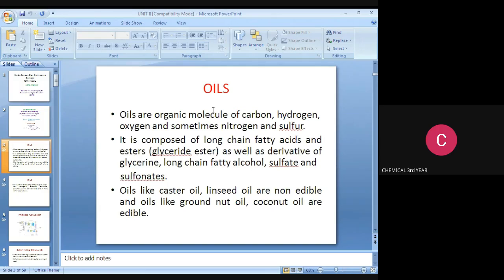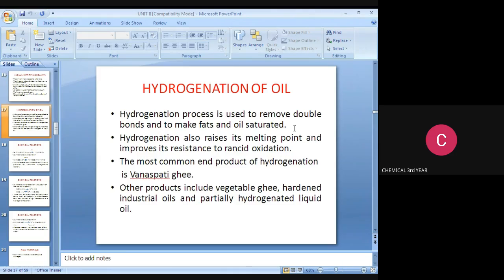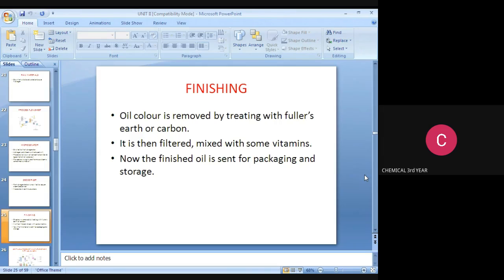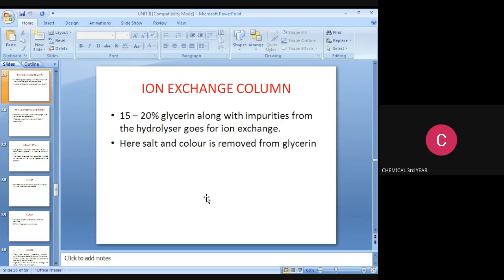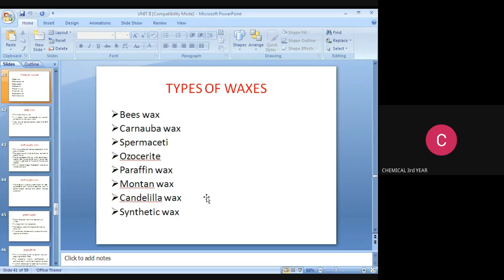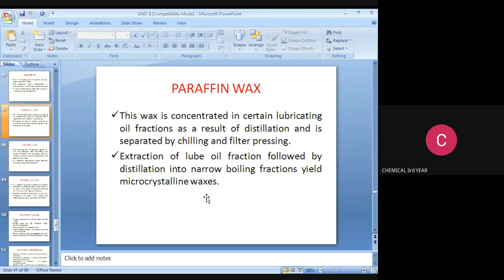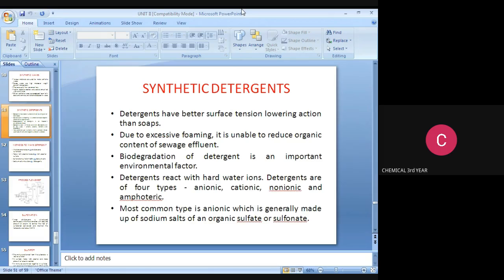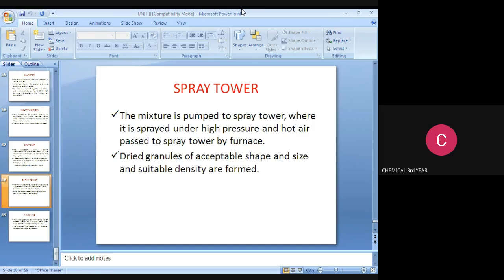Chemical Process Industries|Oil Industries |GATE|ESEC| AICTE PRERANA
Erode
Tamil Nadu
AICTE - PRERANA

Topic:
Chemical Process Industries
Oil Industries – GATE QUESTIONS

Resource Person:
Mrs.T.Usharani
Assistant Professor
Tamil Nadu